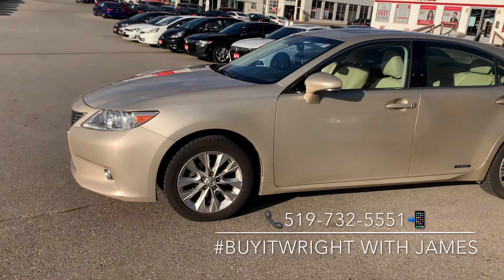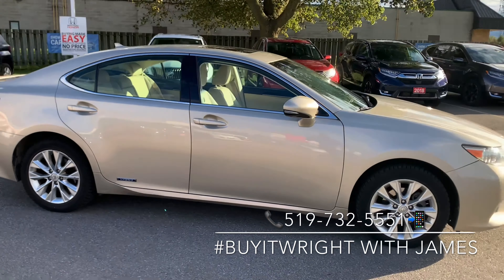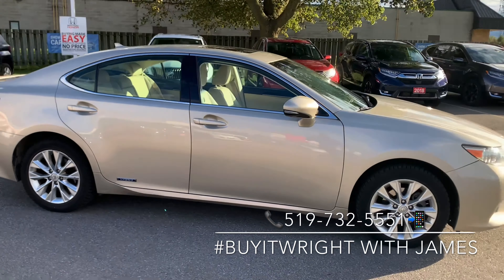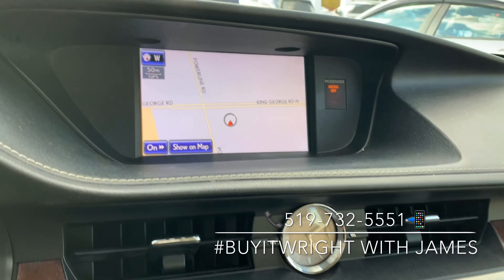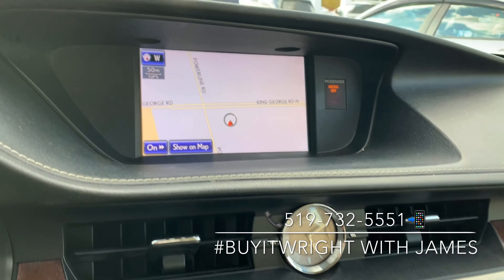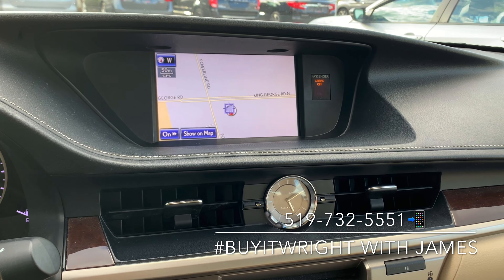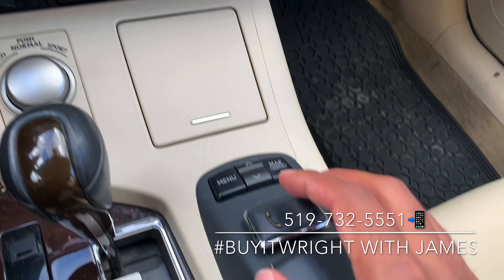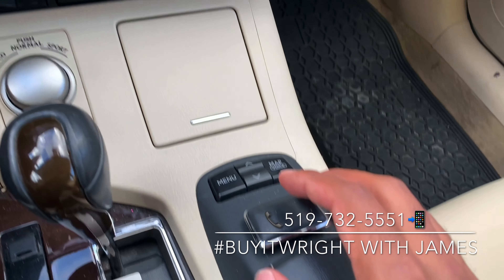2013 Lexus ES300H walkaround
🚨New arrival🚨
🚘 2013 Lexus ES300H
✅ Hybrid
✅ 176,000 kms